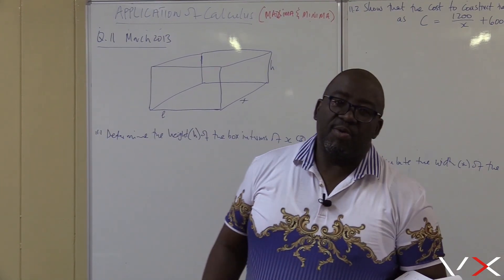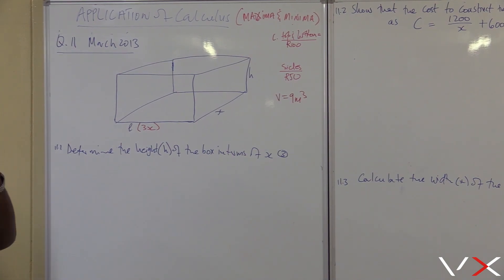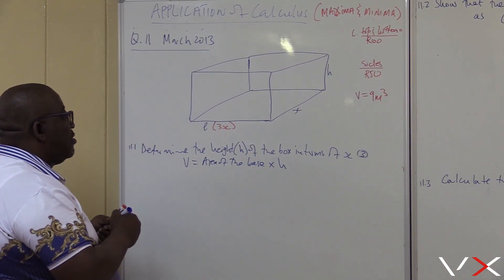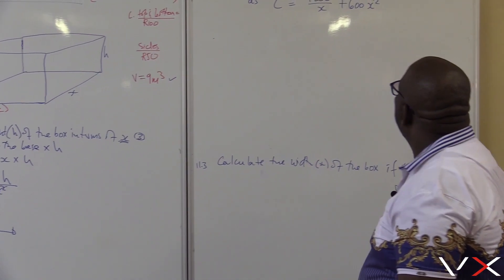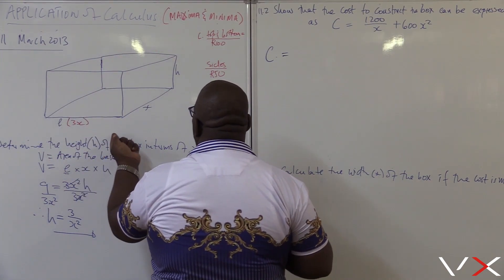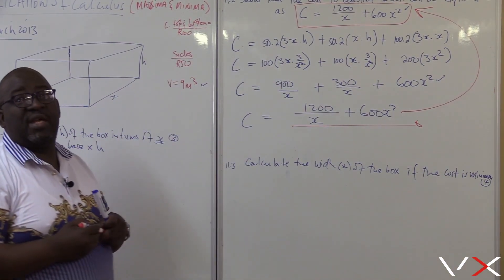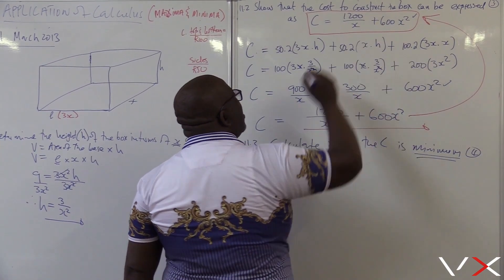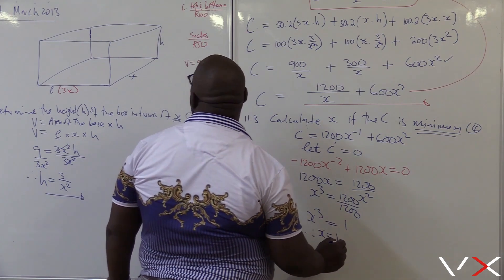Calculus | Exam Prep – VirtualX MasterClass | Series 14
Dive into "Calculus | Exam Prep – VirtualX MasterClass | Series 14" as we delve into Grade 12 calculus principles, focusing on optimization and cost minimization in real-world applications. Enhance your understanding of volume calculations and cost functions to prepare effectively for your exams.

🌟 Series Highlights:
• Volume Calculation Mastery: Learn how to determine the volume of a rectangular box using calculus.
• Cost Optimization: Understand how to derive cost functions and calculate the minimum cost by setting derivatives to zero.
• Real-World Application: Apply concepts through practical examples, such as constructing a box with minimal material cost.
• Step-by-Step Guidance: Follow detailed steps to accurately compute dimensions and costs, reinforcing your exam readiness.

Don't miss this opportunity to enhance your calculus skills and gain a competitive edge in understanding volumes and surface areas of various shapes. Watch "Calculus | Exam Prep – VirtualX MasterClass | Series 14" and become proficient in solving calculus problems!

Associated Tags